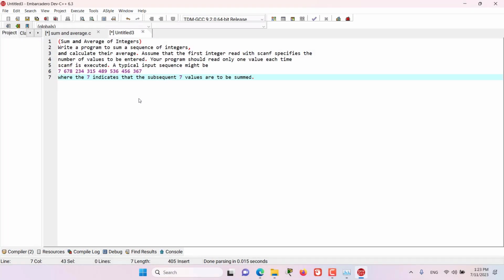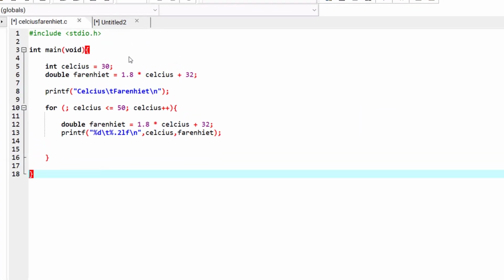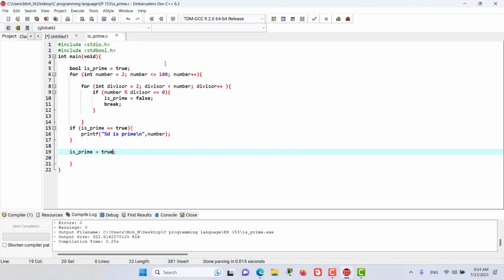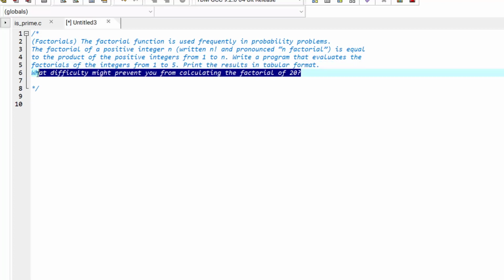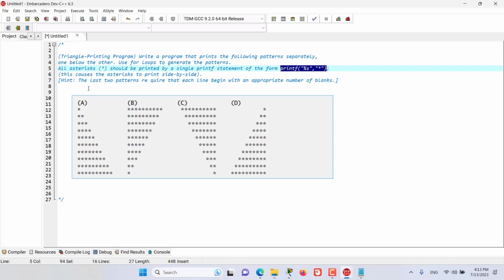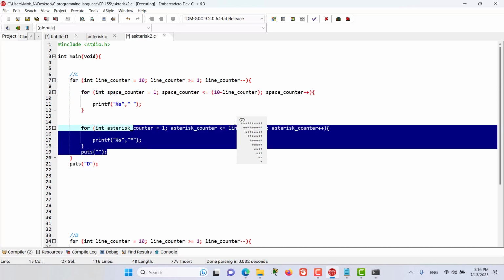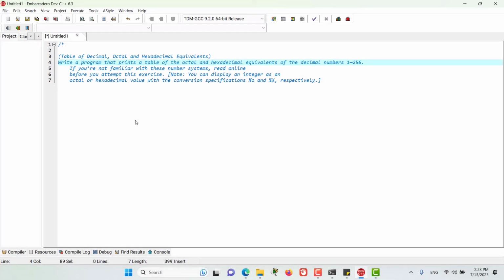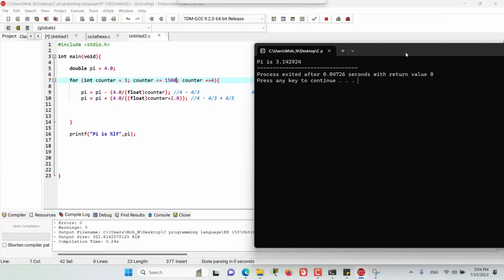Exercises | Ep. 25 | C Language Bootcamp